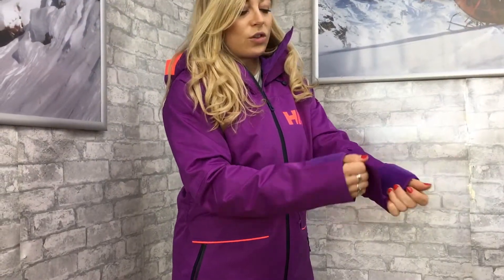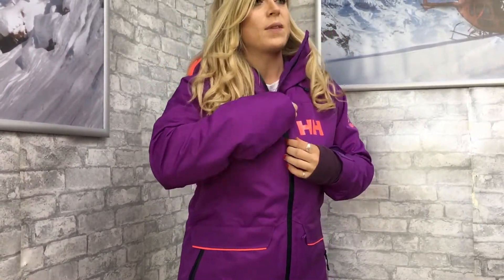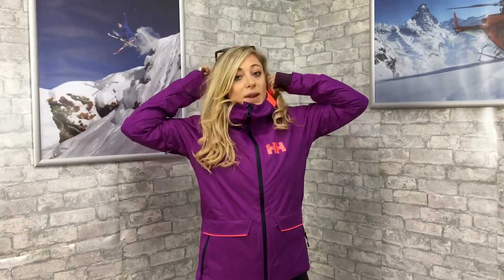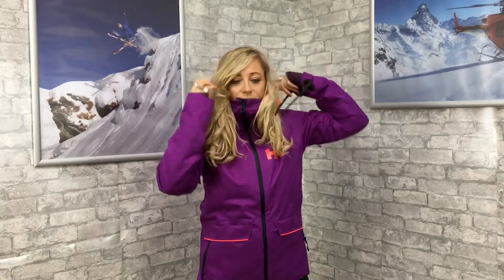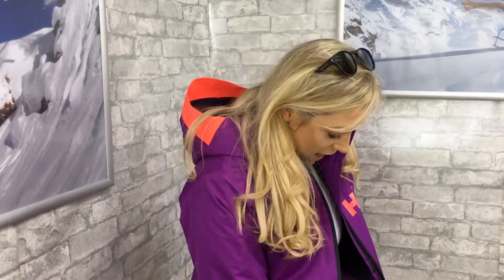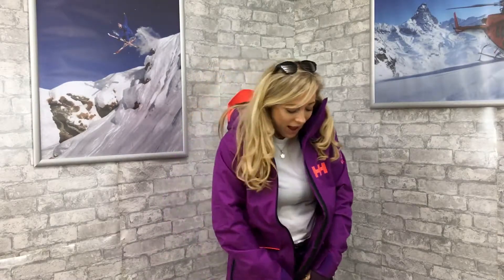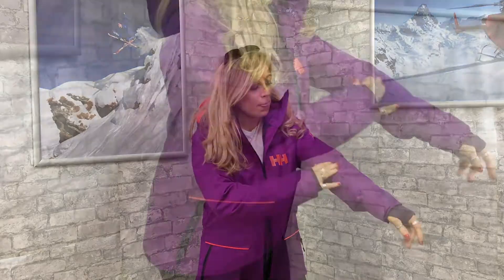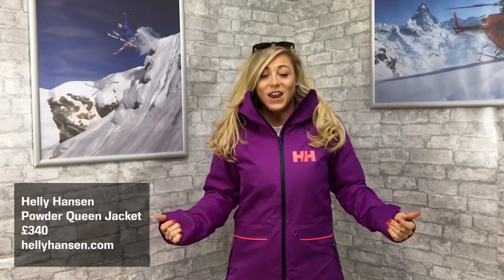HELLY HANSEN W PowderQueen Jacket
SRP £340

• Helly Tech Performance
• Waterproof, windproof and breathable
• 2 ply fabric construction
• 2 way mechanical stretch
• Fully seam sealed
• Durable water Repellency treatment (DWR)
• Primaloft Silver Insulation with Migration resistance 40g in body and sleeves
• Fully insulated
• H²Flow System mechanical venting for optimal comfort
• RECCO Advanced Rescue System
• Hi-Viz brim and details for safety
• Fusion modular system jacket to pant
• Snap away stretch powder skirt
• Fixed helmet compatible and adjustable hood
• Dual hand warming pocket
• Wrist gaitors with thumb hole
• Internal pockets for goggles, with goggles shammy and electronics
• Ski-pass pocket
• YKK Aquaguard Vislon water resistant zippers
• Armlength: 89.5cm
• CB length: 72cm